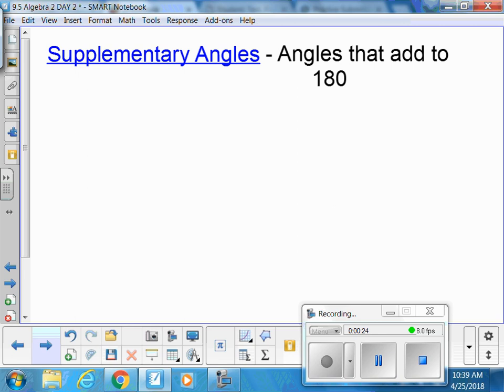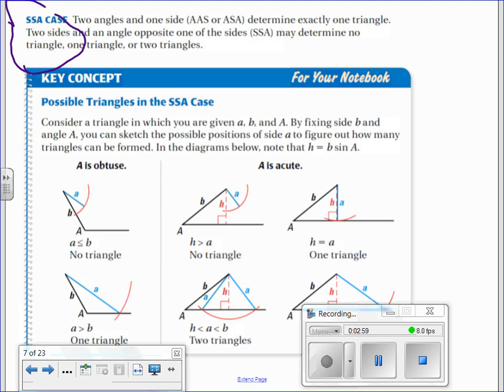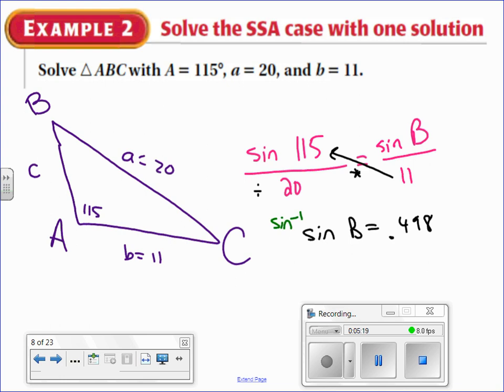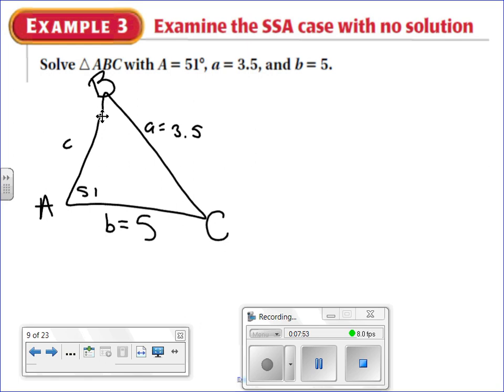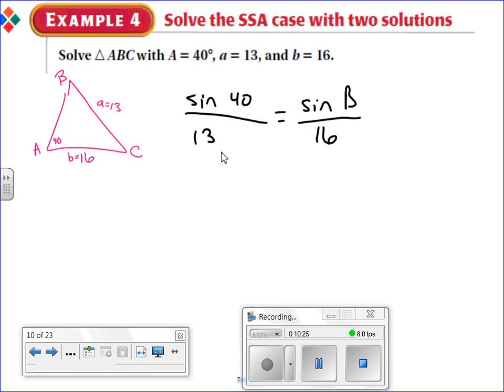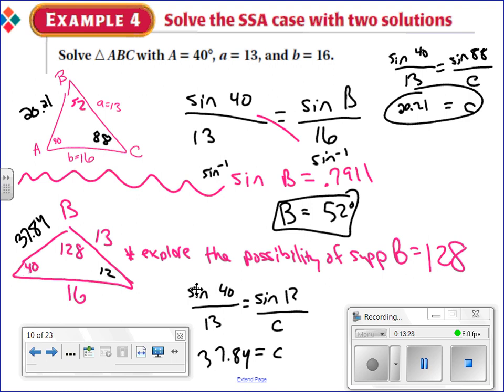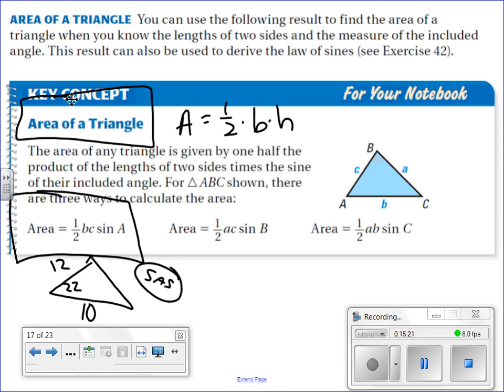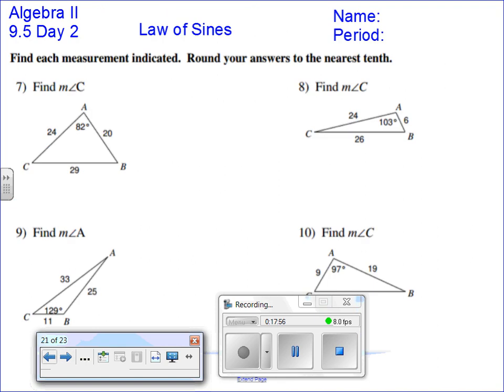Law of Sines - 9.5 day 2 Algebra 2